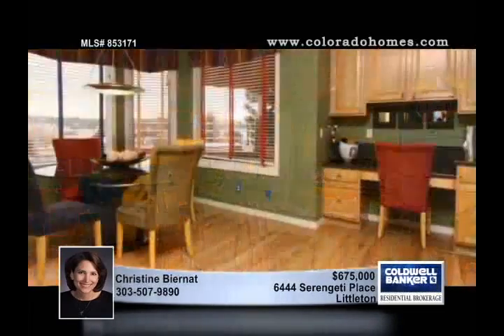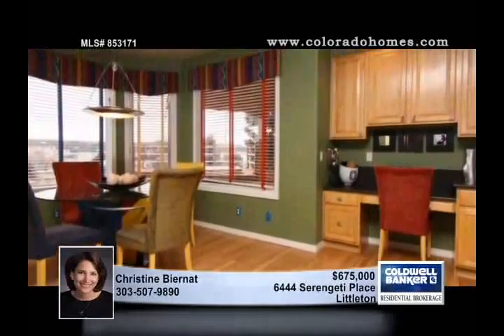Home for Sale in Littleton, CO | $675,000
Rare oppertunity in Wildcat Ridge-5 beds+5 Baths w/fully finished bsmt. Backs to open space & has amazing mountain views! New carpet, custom paint, & updated throughout. Hardwoods on entire main level. Granite/stainless countertops in kitchen. Walk to pool, parks and school! Move in condition!! This home has it all!!

853171